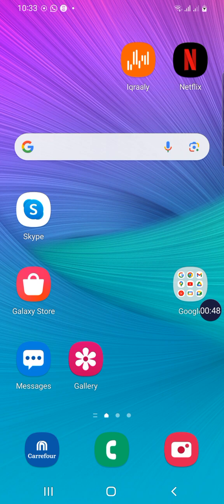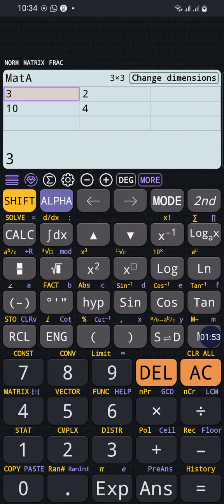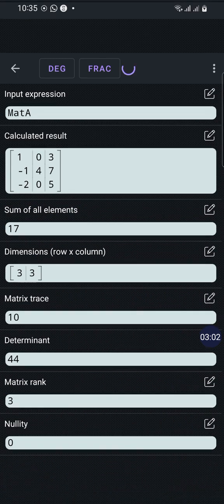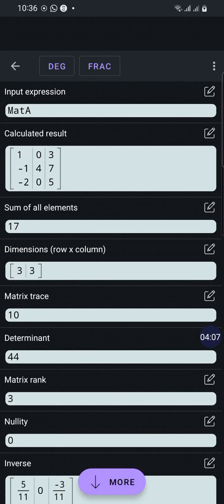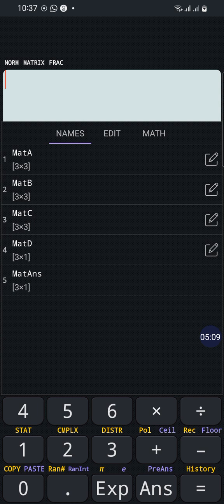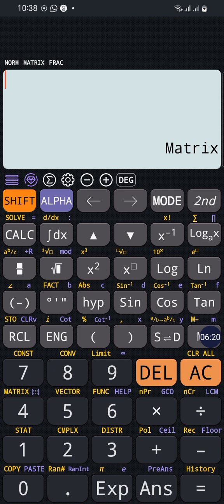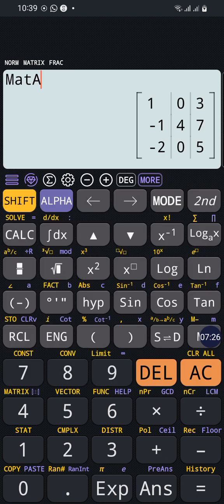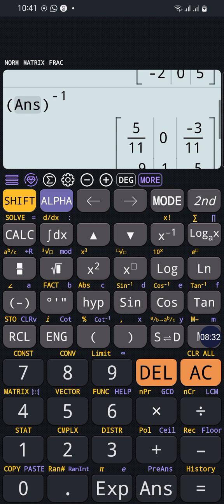Cracking Matrix Equations: Step-by-Step With Calculator App!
"Are you struggling with solving matrix equations? Look no further! In this comprehensive tutorial, we dive into the world of matrix equations and show you how to solve them effortlessly using a calculator app. Whether you're a student studying linear algebra or a math enthusiast looking to enhance your problem-solving skills, this video is packed with step-by-step instructions and valuable tips. Join us as we unravel the secrets of matrix equation mastery and unlock the power of calculator apps. Say goodbye to confusion and hello to confident solutions! Watch now and take your matrix equation-solving skills to the next level!"